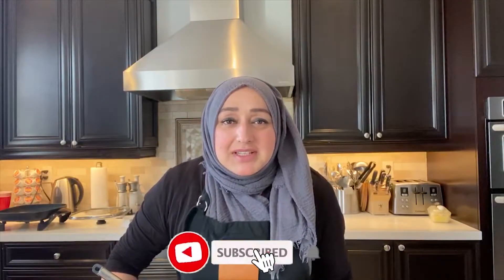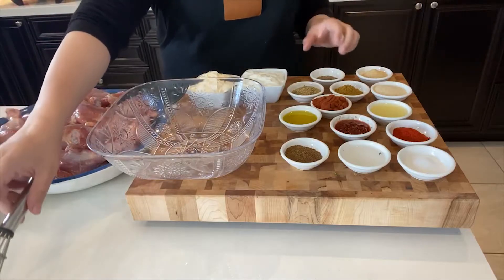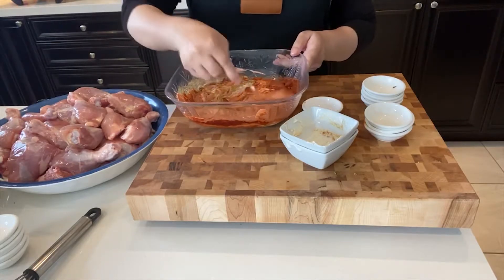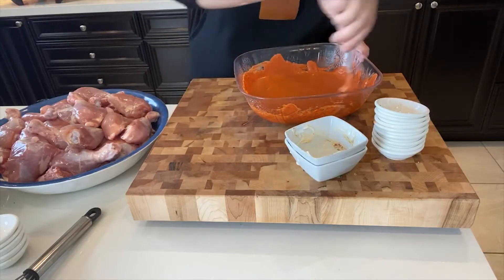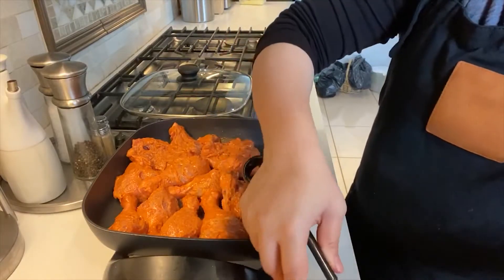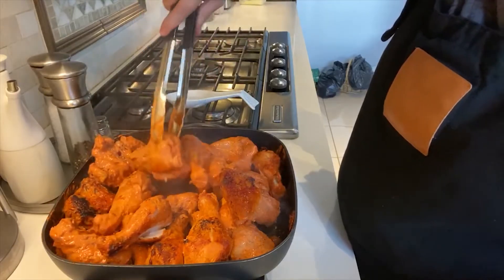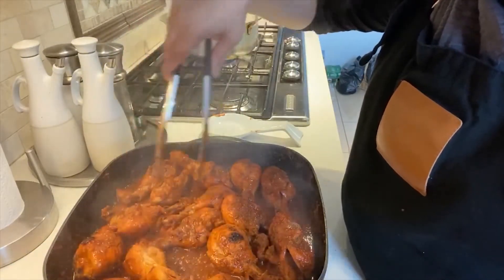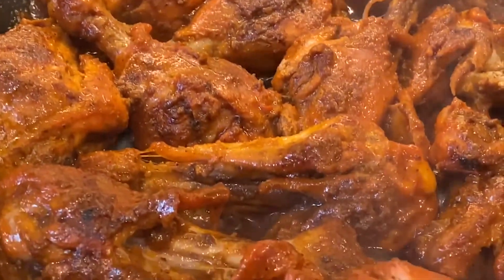Roast Chicken | Skillet Chicken |Tasty chicken cooked in electric pan |Quick and easy chicken recipe